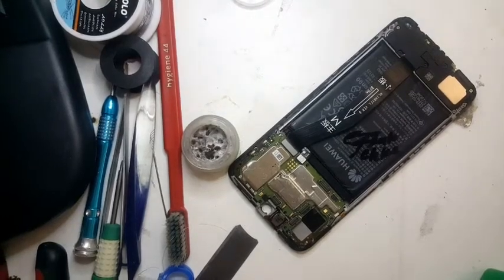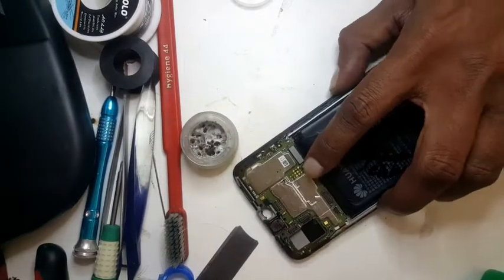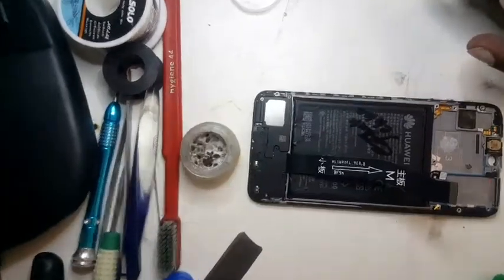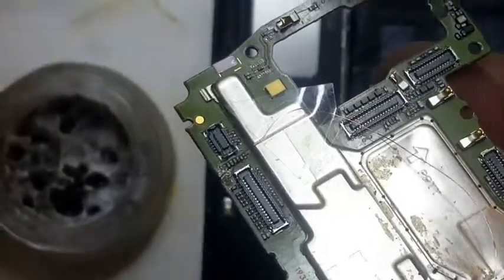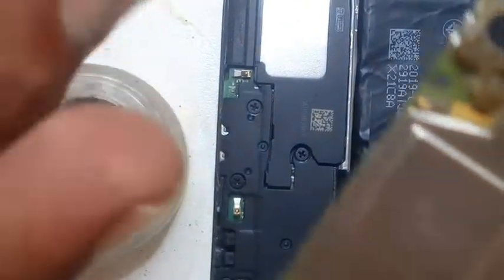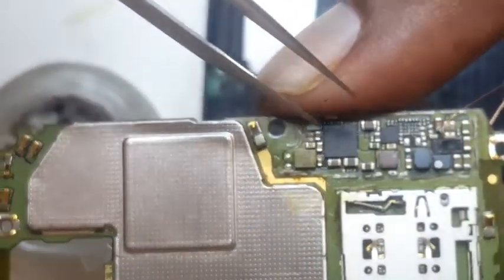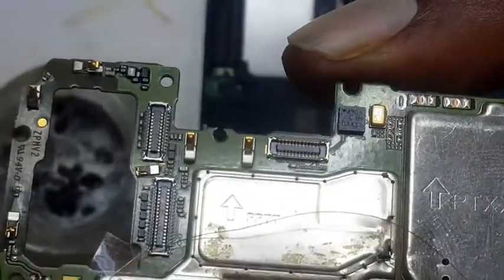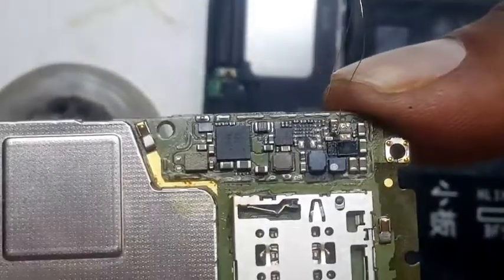Huawei P Smart 2019 Display Light Solution.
Hi everyone
 today I will show you how fix Huawei p smart 2019.